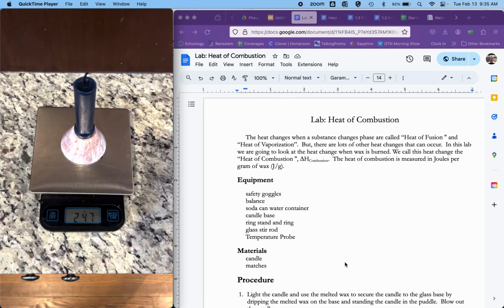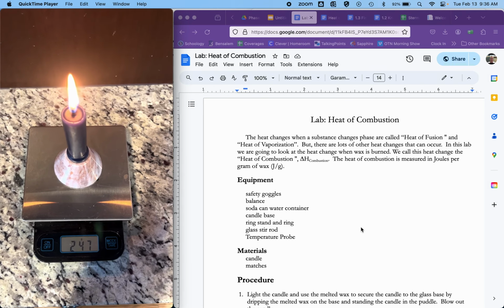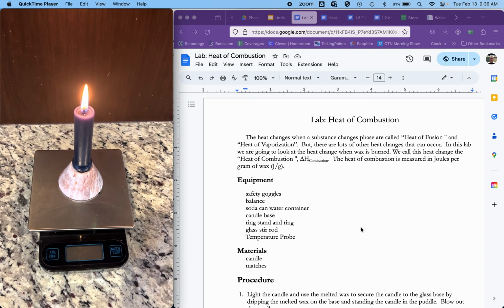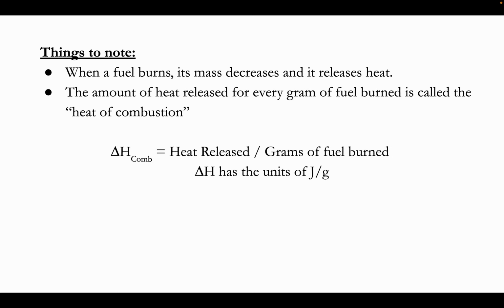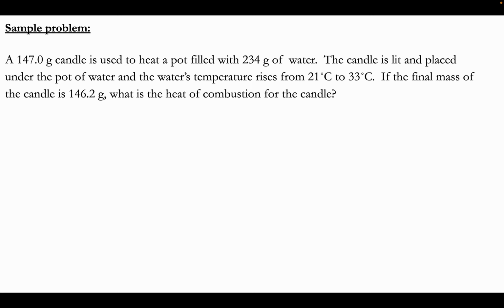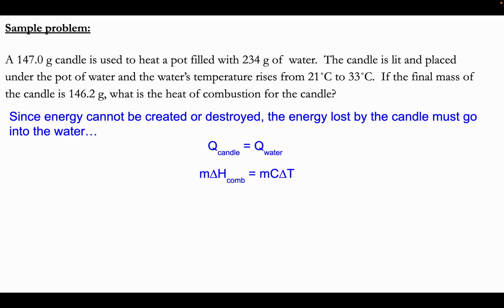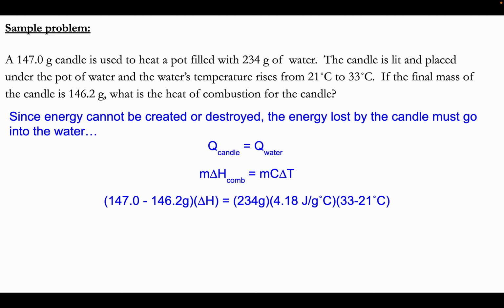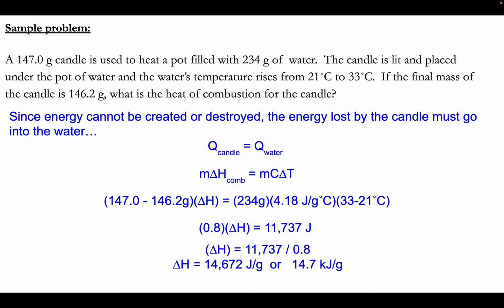Intro to Heats of Combustion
This video is a quick introduction to the concept of "Heat of Combustion".